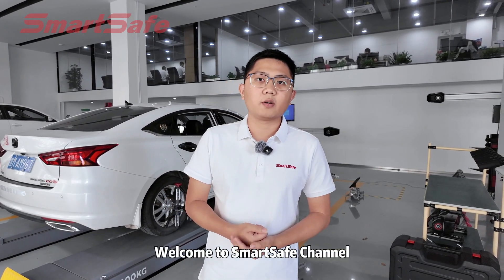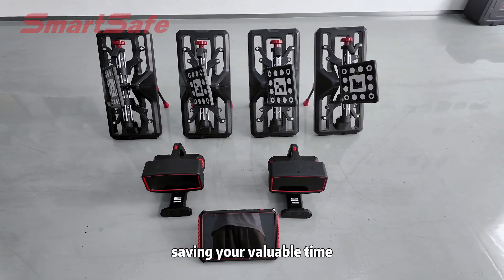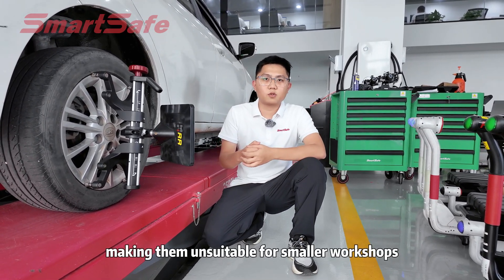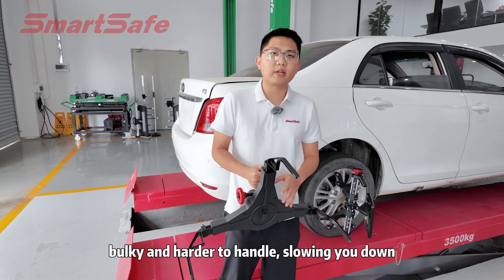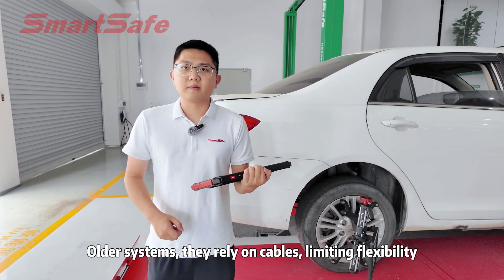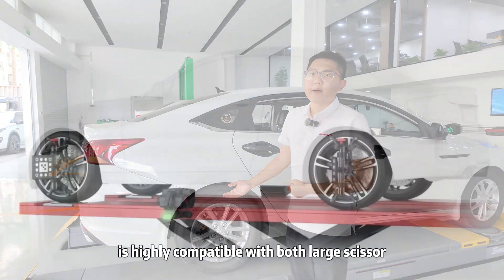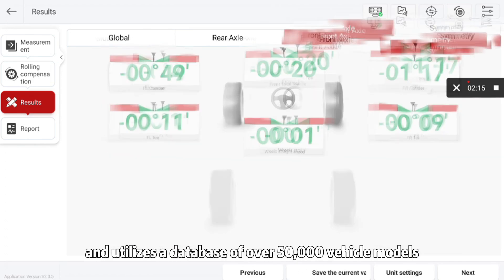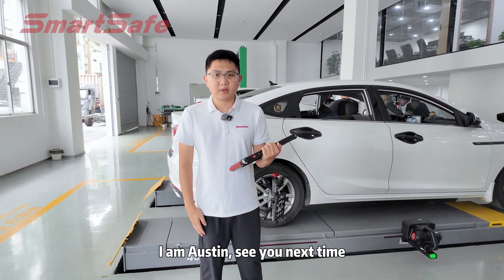Why Choose SmartSafe WA613 Wireless 3D Wheel Aligner?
👉👉Compared with traditional 3D wheel aligners, WA613 has no columns, no beams, and no cabinets.
👉👉Compared with the traditional 3D wheel aligner, WA613 adopts patented magnesium alloy single axle wheel clamp, lightweight, labor-saving, strong and durable. The wheel clamp axle comes with a scale, and the wheel clamp can be pre-adjusted according to the tire diameter.
👉👉Compared with traditional 3D wheel aligners, WA613 requires no installation or debugging and can be used right out of the box, saving service and time.
👉👉Compared with traditional 3D wheel aligners, WA613 adopts lightweight design and materials, and its weight and volume are only 20% to 30% of traditional 3D wheel aligners. It can be placed in the trunk of a car, which is convenient for transportation and reduces transportation costs.
👉👉Compared with traditional 3D wheel aligners, WA613 entire system can be updatedremotely and wirelessly, easy to maintain.
👉👉Compared with traditional 3D wheel aligners, the left and right measuring units of WA613 are magnetically attached to the sides of the lift. The ST13 tablet is wirelessly operated for measurement.